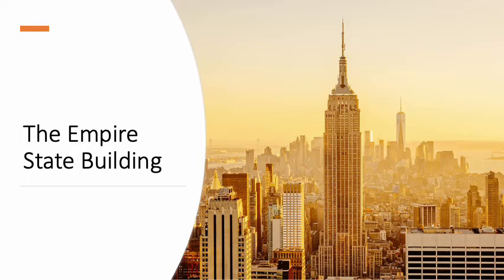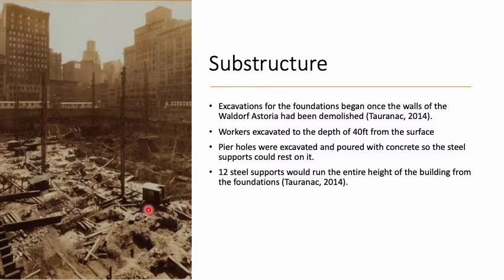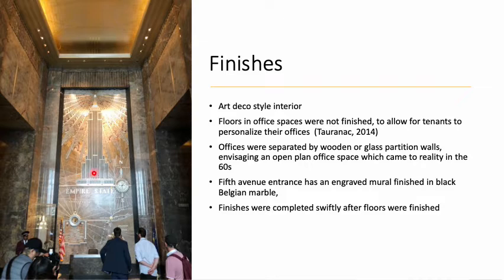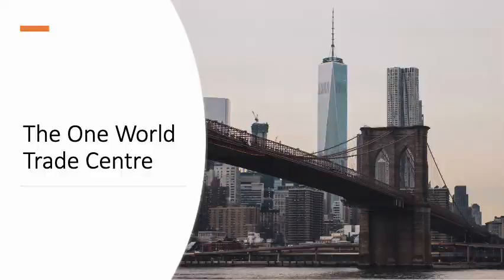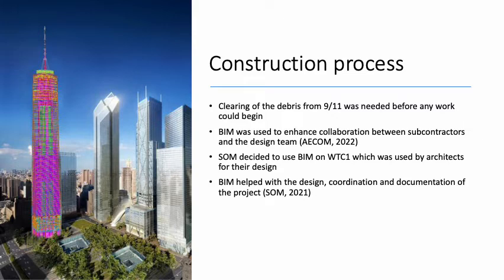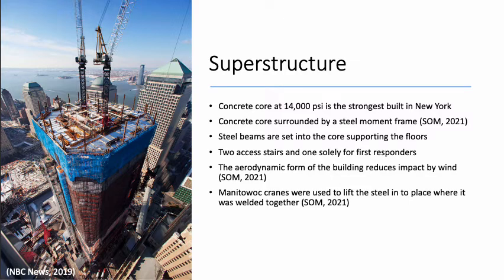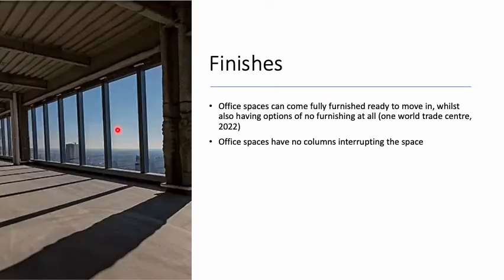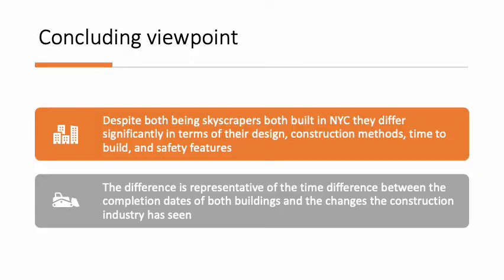Comparative analysis of the 1WTC and the Empire State Building